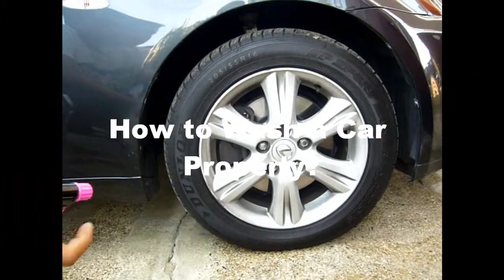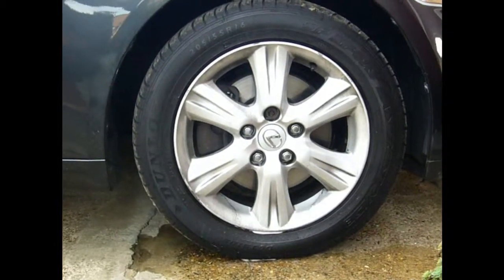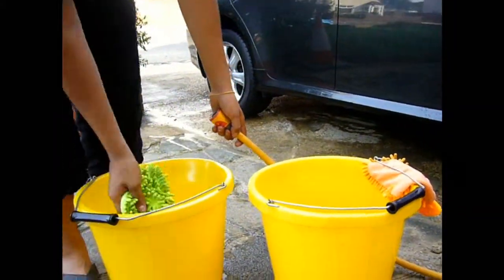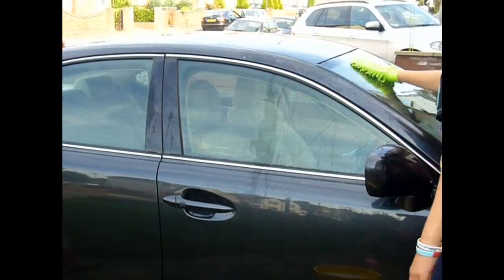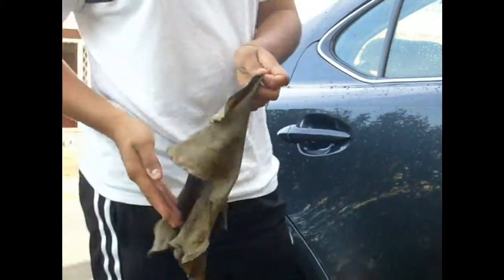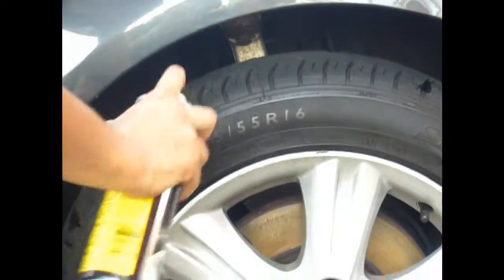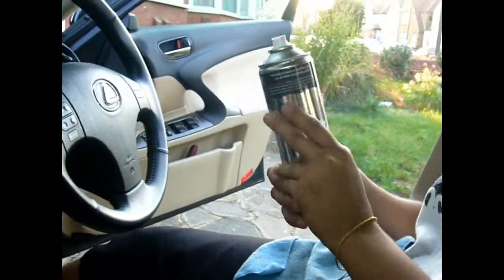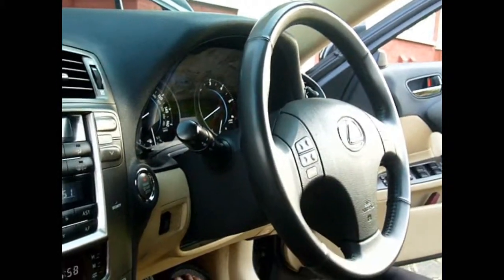How to Wash a Car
This video shows you how to give your car one of the cleanest washes its ever seen.  This is an easy step by step video and will show the way to get a glass finish on your car.  A big thanks to Max who gave me a hand with the video.